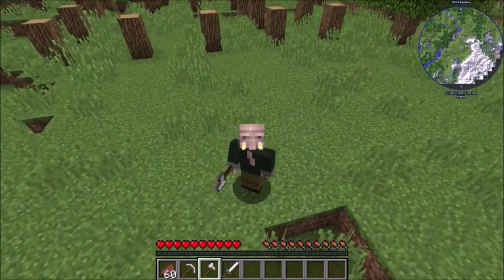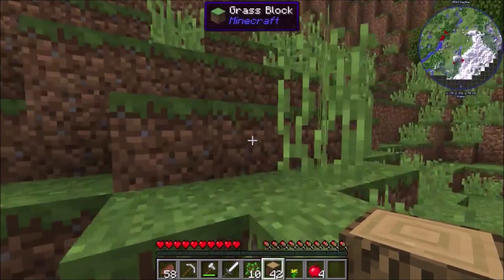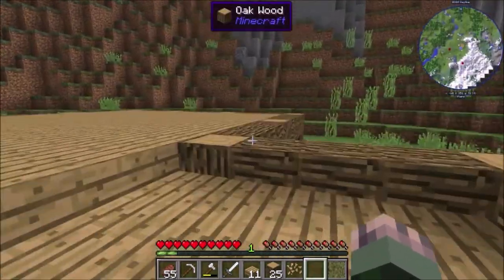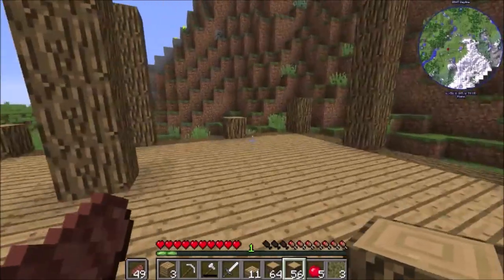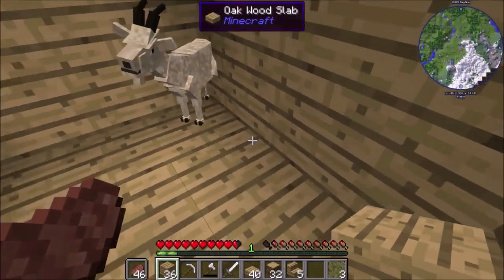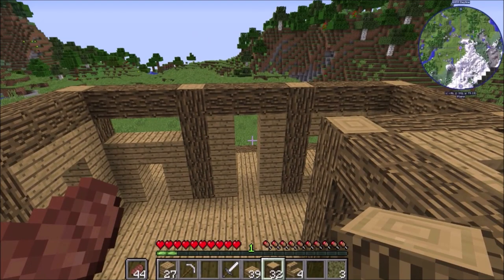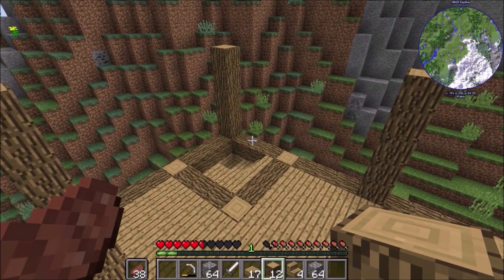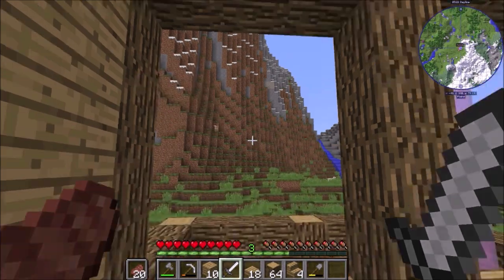A New Series- Minecraft Dinosaurs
So i was peer pressured by my friends The Chaotic Craft and ColtGameplays to start my Dino Series so here is episode One. Hope you guys like it and stick around to see me build some cool looking enclosures.